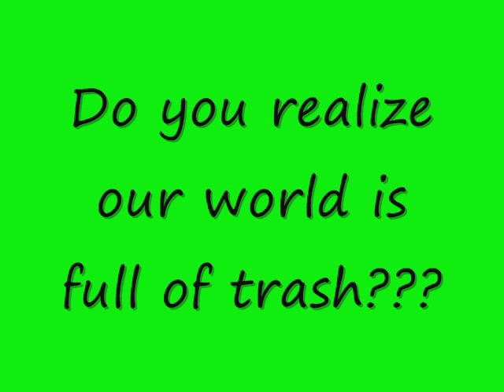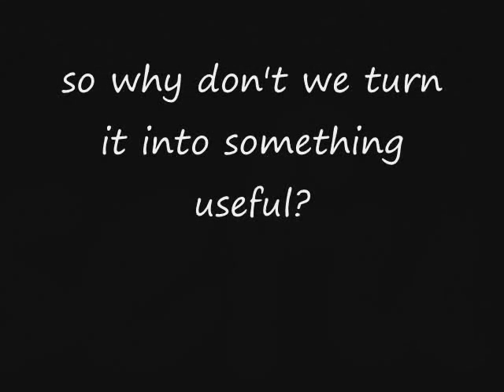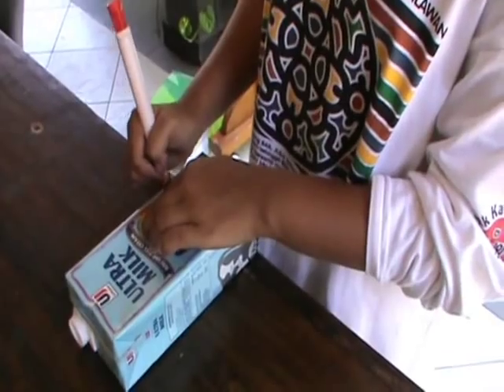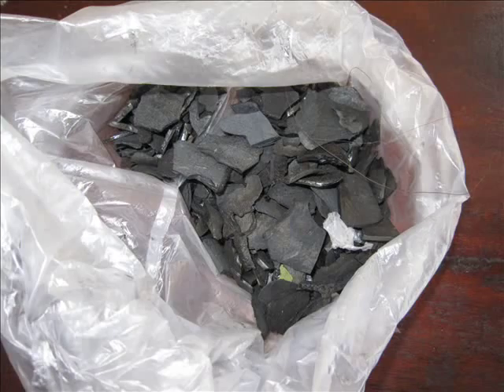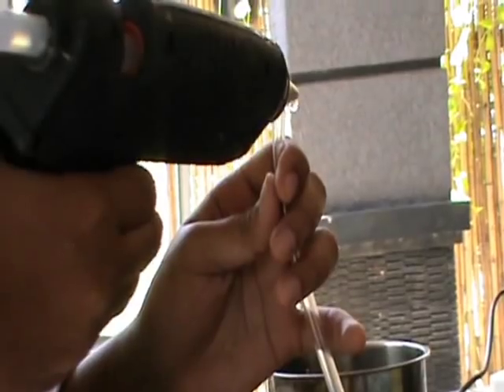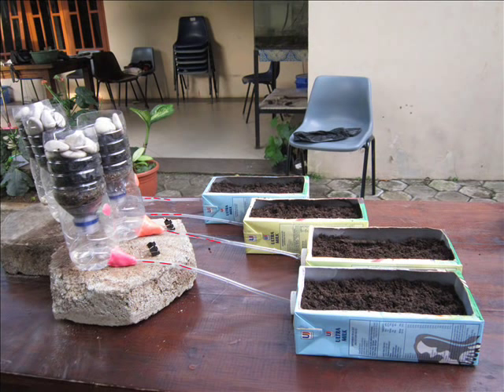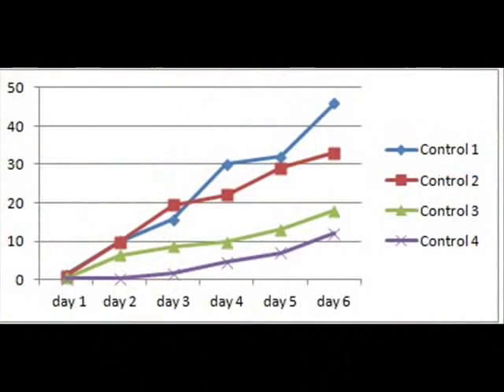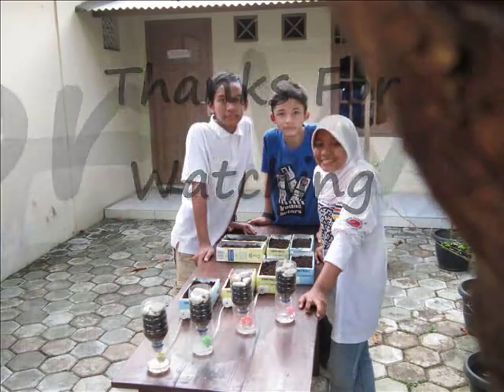Google Science Fair 2012 -MIBOVEGA- the Indonesia Natural School .wmv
How could your used milk boxes fulfill yout veggies needs ?
- A simple "how to" video from Indonesia for the world.

think globally act locally ^ ^